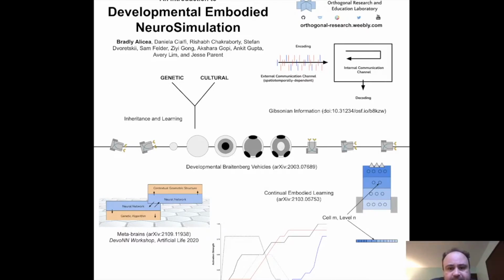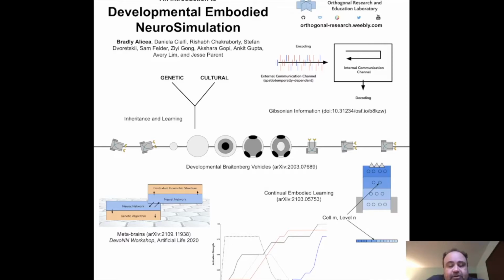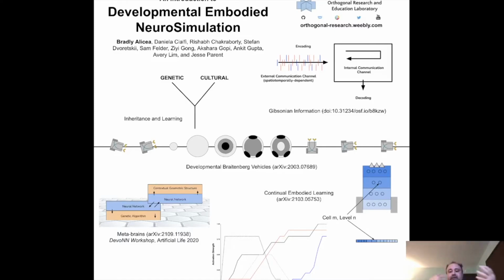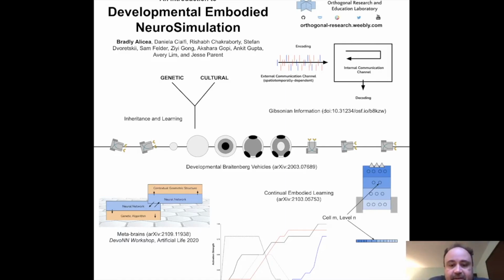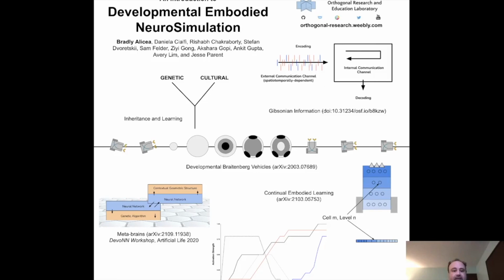A 2-minute Introduction to Developmental Embodied NeuroSimulation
A 2-minute overview on our lab's work towards Developmental Embodied NeuroSimulation. Abstract featured at MAIN Conference 2021